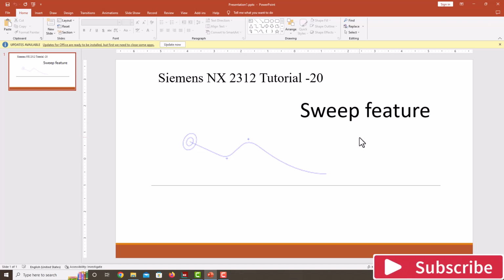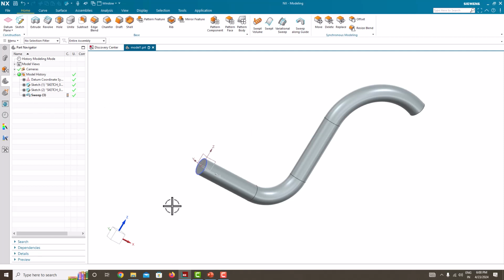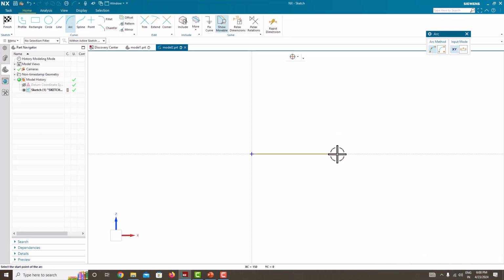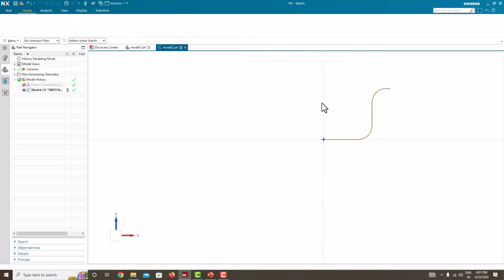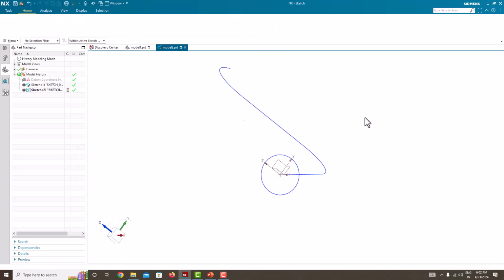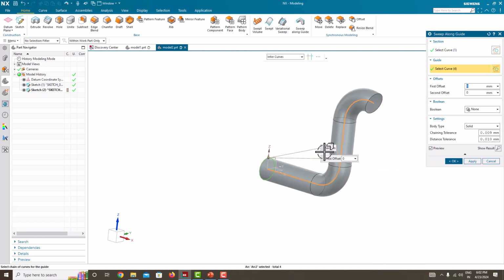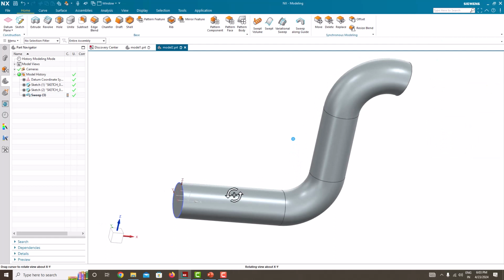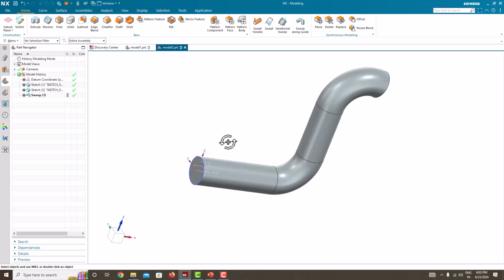Siemens NX tutorials for beginners|NX 2312|tutorial-20